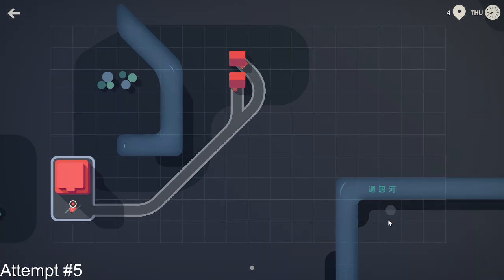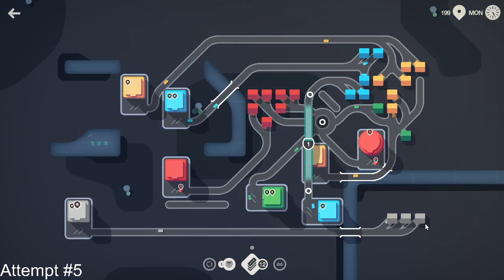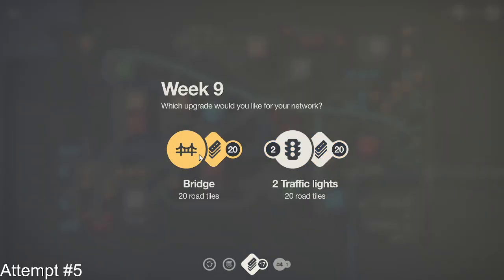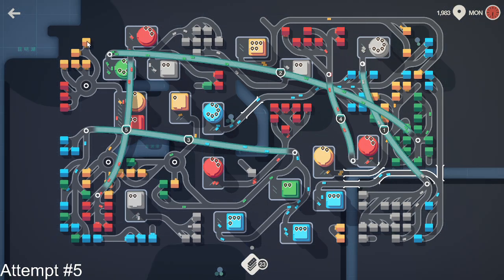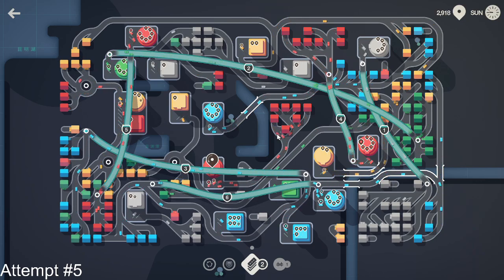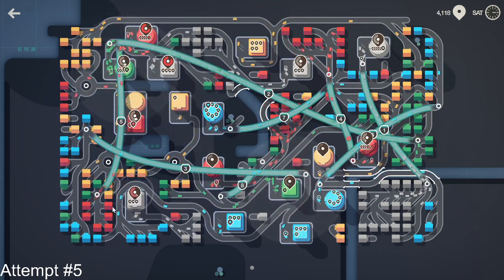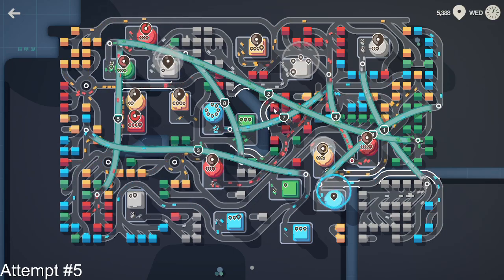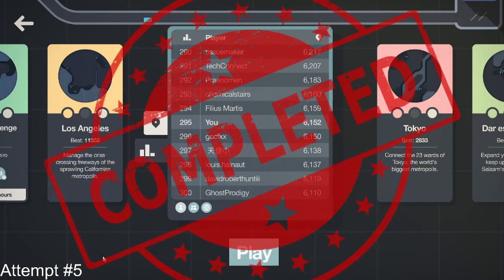Top 300 Beijing Playthrough + Discussion - Mini Motorways Beijing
Run after run, Beijing showed off its difficulty... then we spawned on the east.

(I post funny things occasionally)